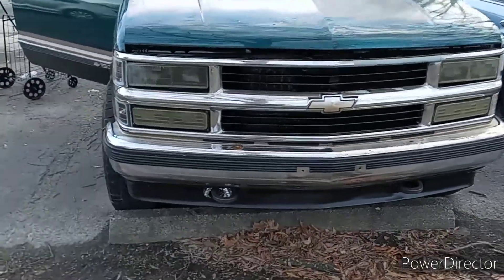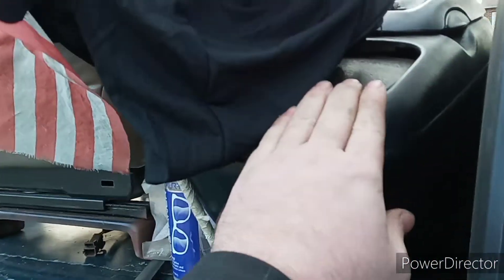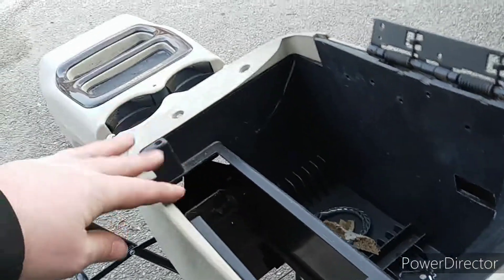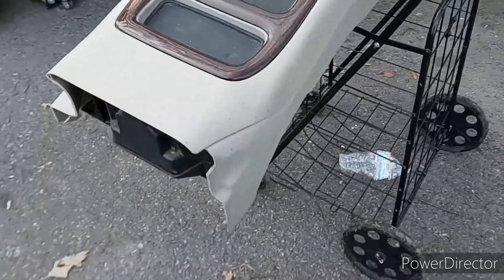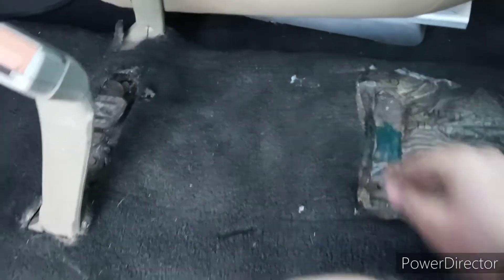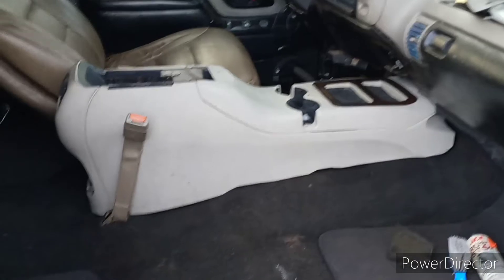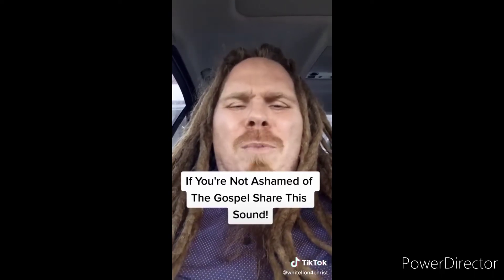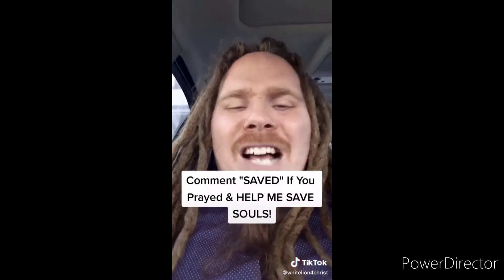I put a Cadillac Escalade center console in my 96 Chevy Silverado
so I have been wanting to do this for such a long time finally I pulled the trigger on it and went and got an Escalade center console it was literally only $22 at the junkyard so that was pretty cool but I still need to get the seats and some other small things from the Cadillac Escalade to put in my truck